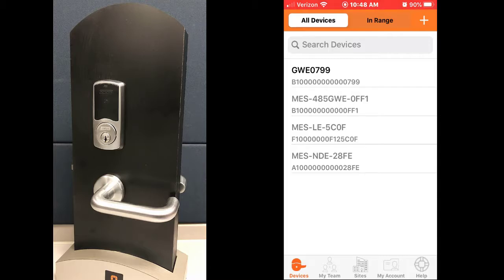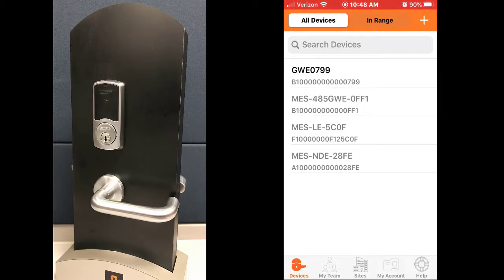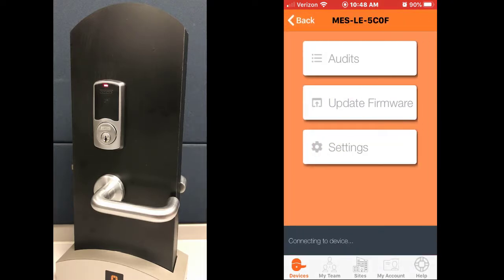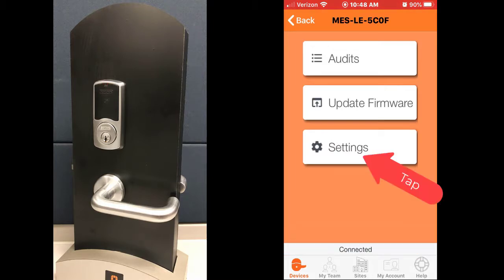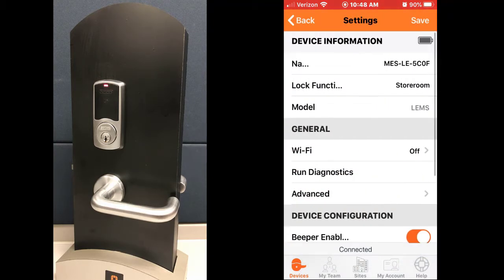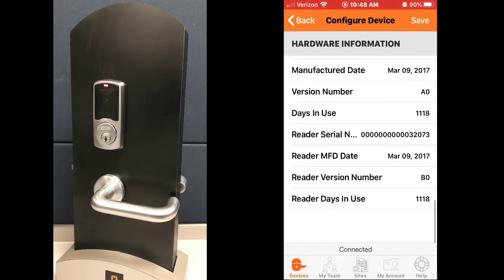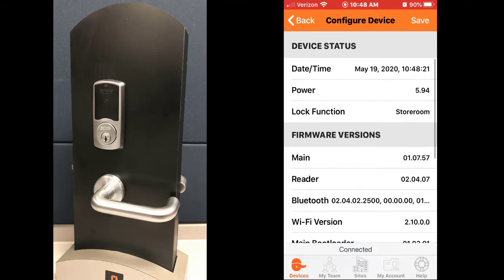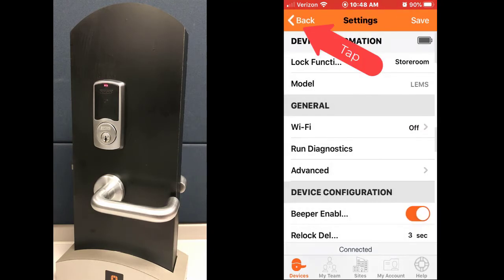How To Temporarily De-Link A Schlage LE Lock From A Gateway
How to temporarily de-link a Schlage LE lock from a gateway , allowing connection to the Engage app for review of audits, settings, and firmware.